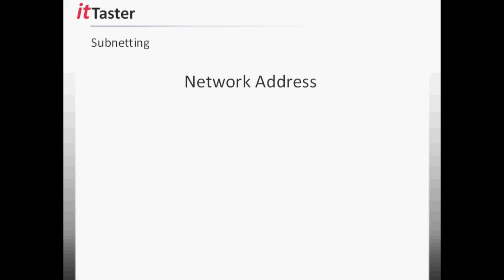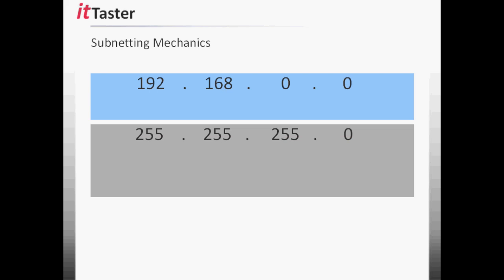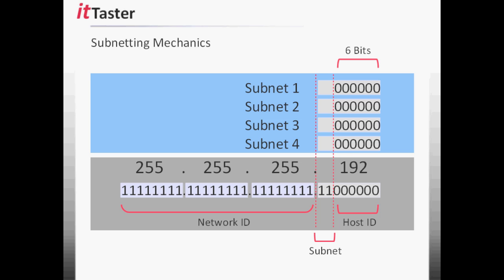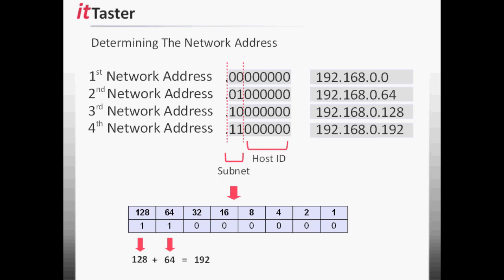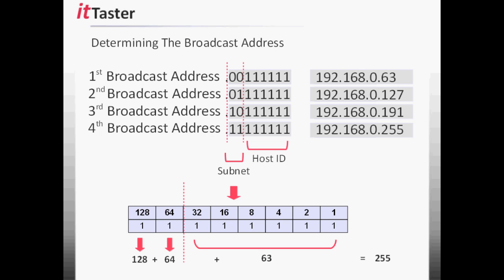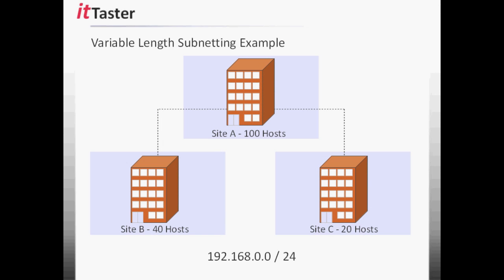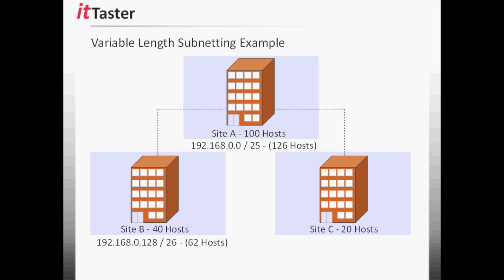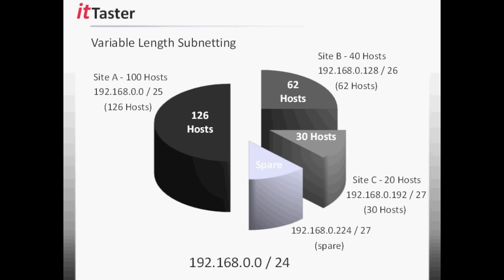IPv4 Addressing - Subnetting (Part 4)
In part four of this Ittaster video series, this tutorial explains subnetting, demonstrates basic subnetting techniques by working through a subnetting example, before moving on to 'variable length subnetting' and 'variable length subnet masks'.